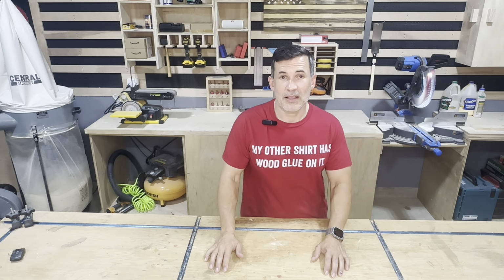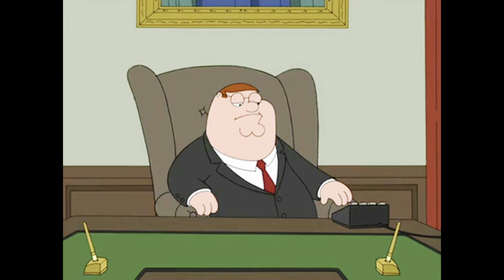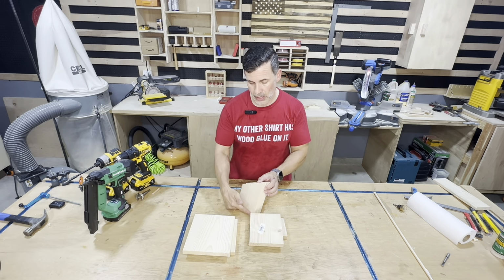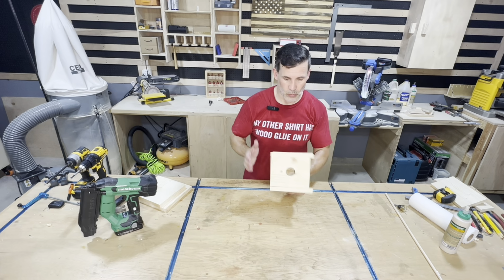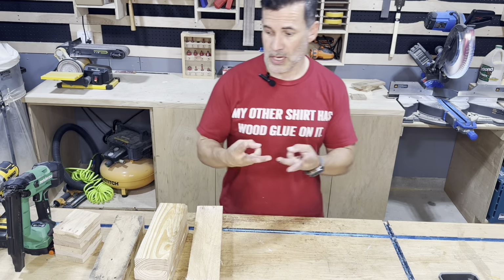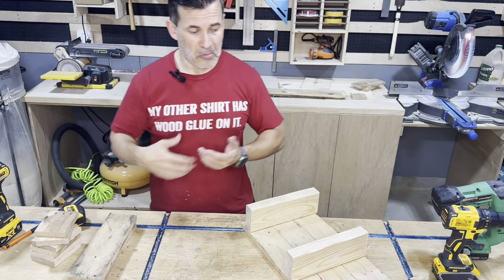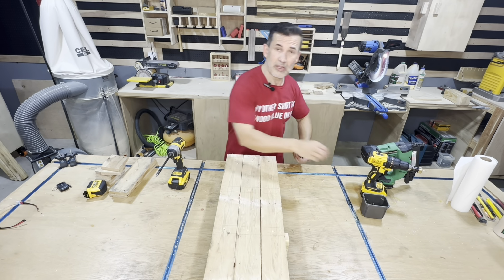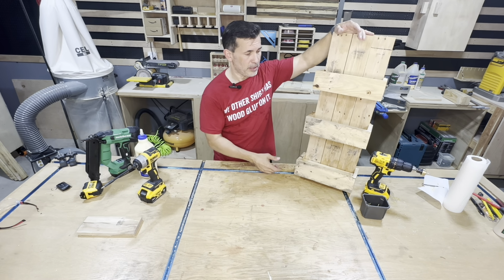Beginners Woodworking Series - 3 Projects with 3 Tools or Less!!!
Welcome to another episode of our Beginner Woodworking Series! 🛠️ In this week’s video, we're diving into three fun and straightforward DIY projects that you can build with just three tools or less. Whether you’re a seasoned woodworker or just starting out, these projects are perfect for honing your skills and adding some handmade charm to your space.

🔨 This Week’s Projects:

Modern Birdhouse: Give a stylish twist to a classic design with this simple yet sleek birdhouse that will add character to any garden.
Rustic Pallet Wood Shelf: Transform old pallet wood into a beautiful, functional shelf with a touch of rustic charm.
Beginner & Kid-Friendly Toothbrush Holder: A practical and easy-to-make toothbrush holder that’s great for beginners and fun for kids to help with.
What You’ll Learn

How to use minimal tools for maximum results
Tips for working with pallet wood and achieving a modern look
Simple techniques for creating functional, everyday items

Tools Used:
Saw - miter saw or hand saw
Nailgun or hammer & nails
Drill

Items used in this vide:

Brad nailer

Tape measure

Forstner bits

Miter box

We are partnered with Amazon as an affiliate and every item purchased through any of our links assist us in growing our channel to bring you better content in the future!!!